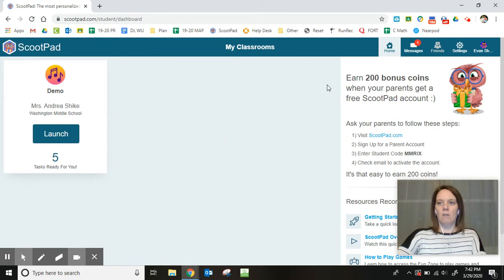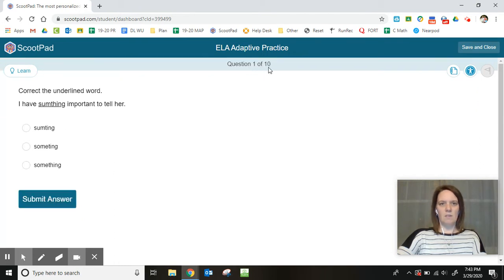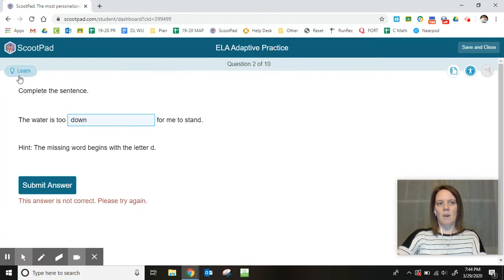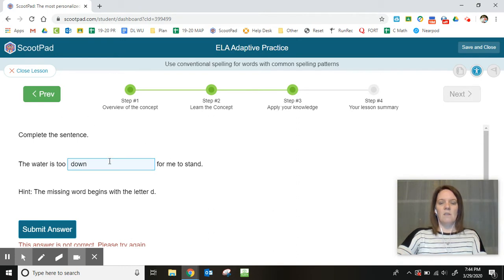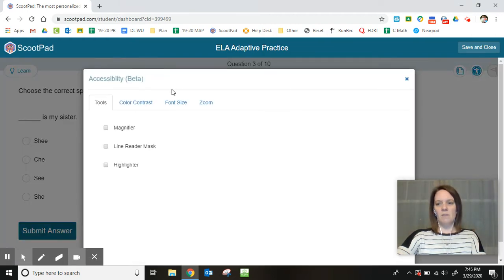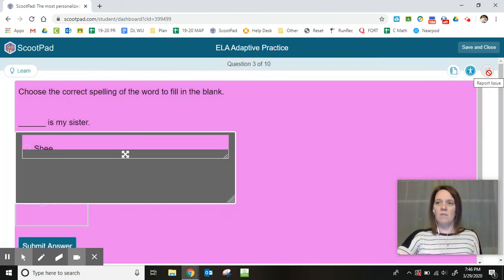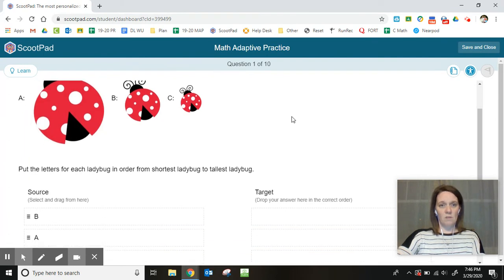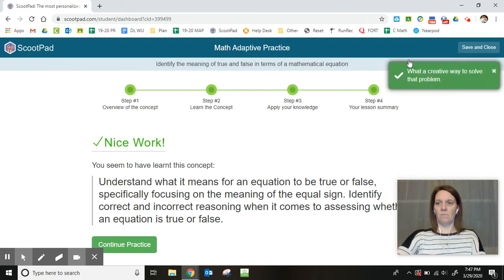ScootPad Student Tutorial